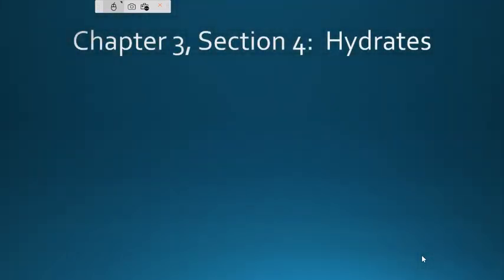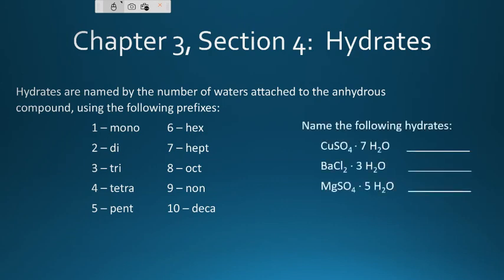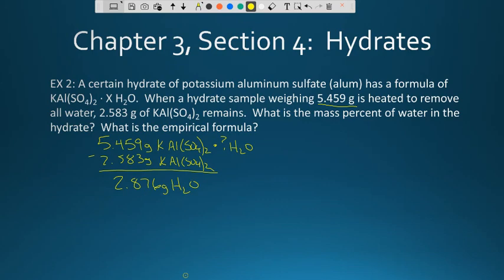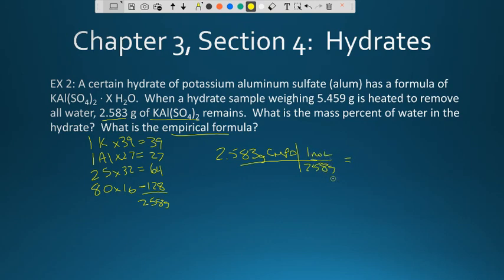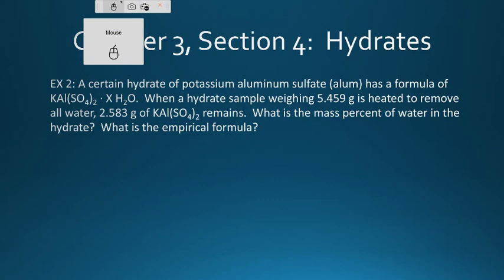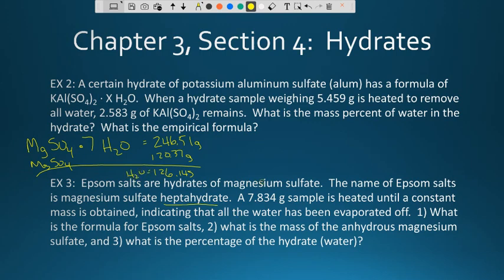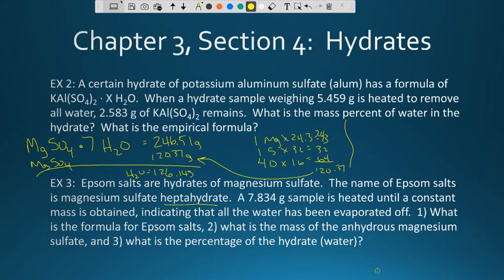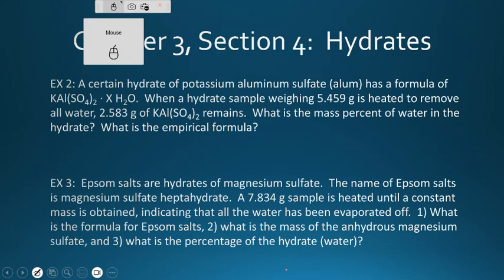AP Chemistry Unit 3 section 4: Hydrates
Hydrates calculations/applications